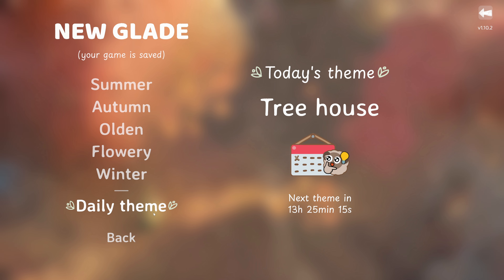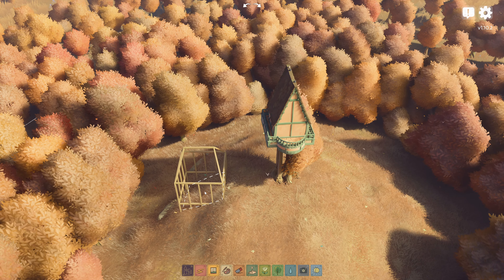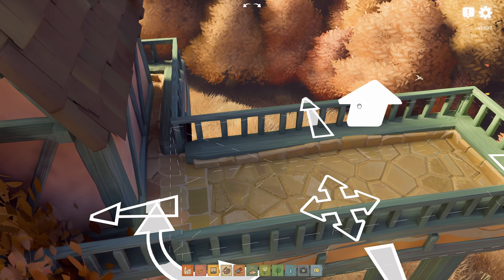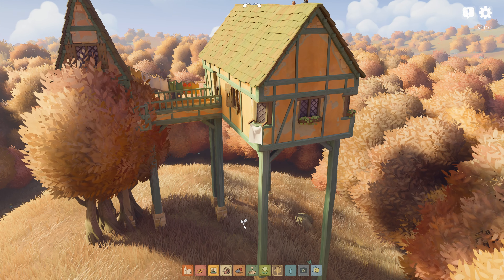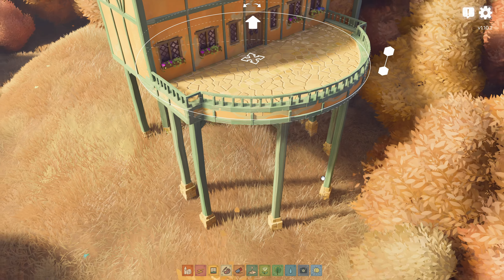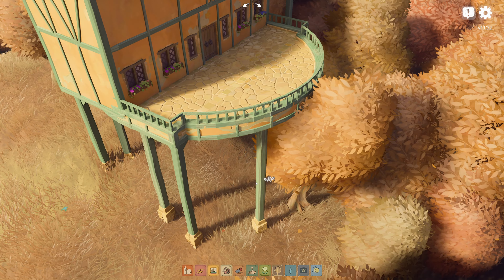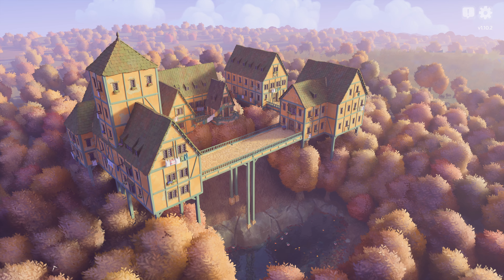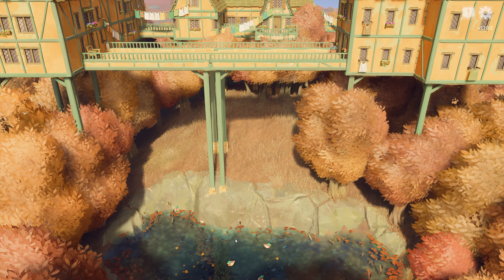Can You Build A Tree House in Tiny Glade?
Today's TinyDaily theme is Tree House. Can you build a tree house in Tiny Glade? Let's find out!